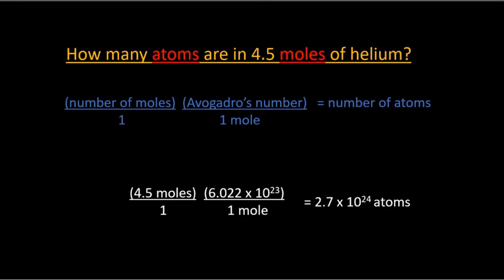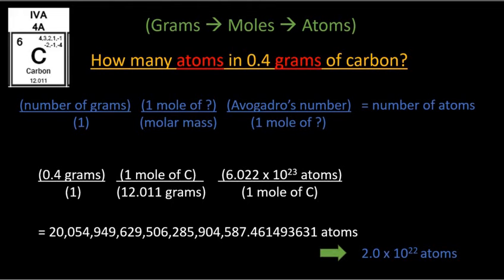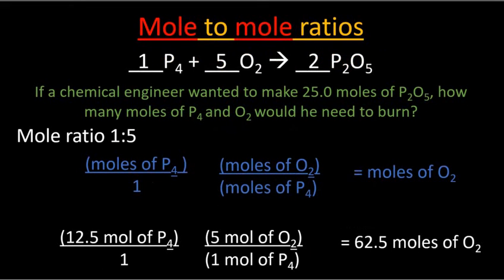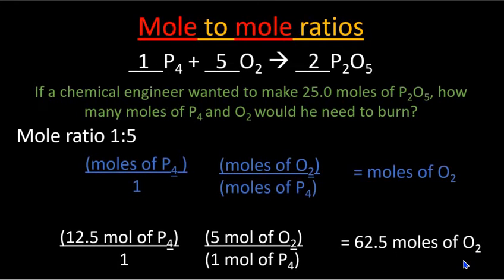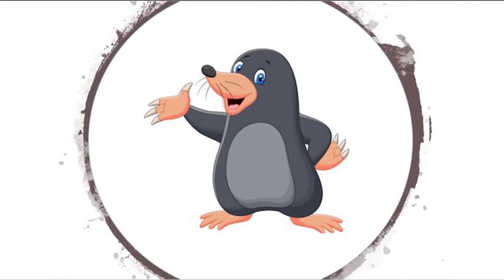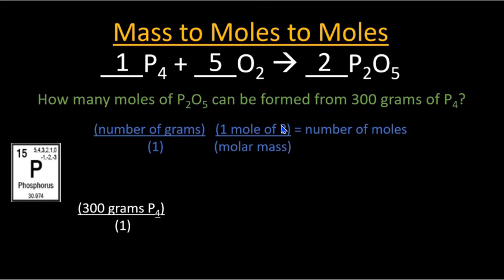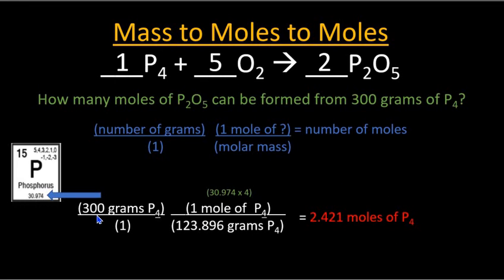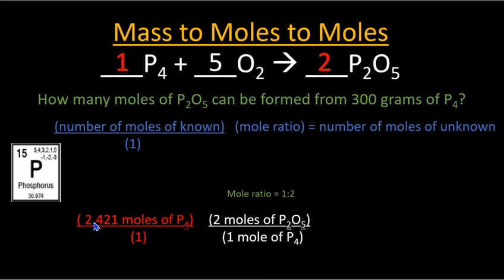Stoichiometry - Part 2